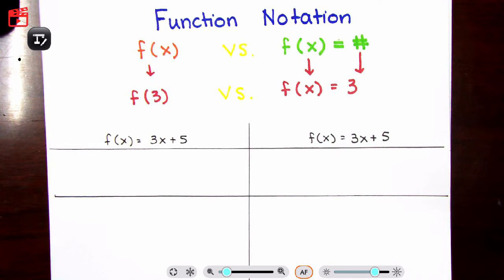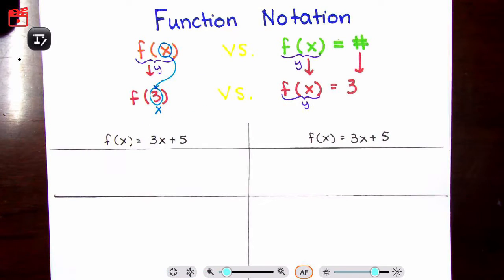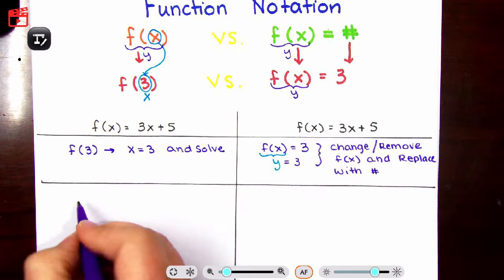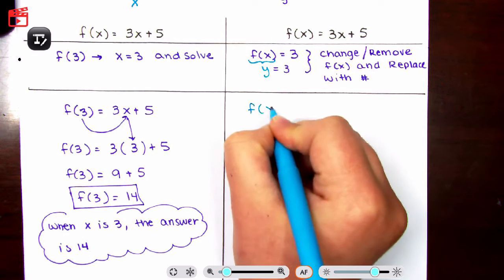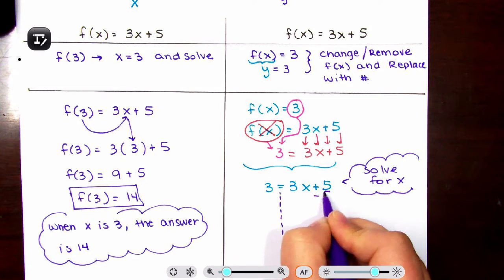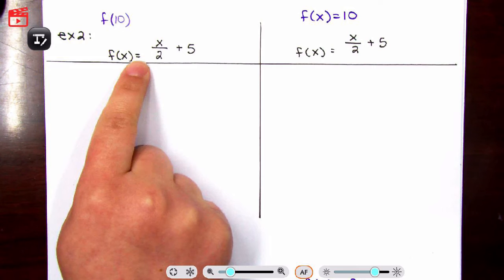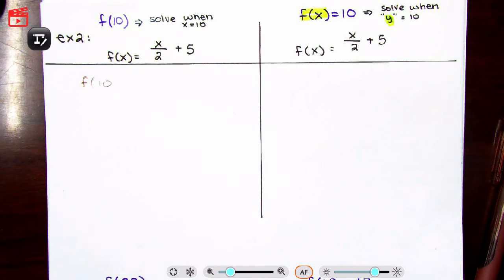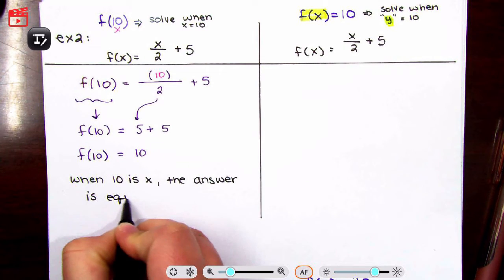Evaluating functions f (3) vs f (x) =3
Hello Beautiful People. This video shows examples of function notation and its meaning.